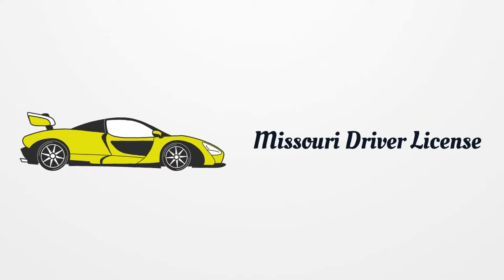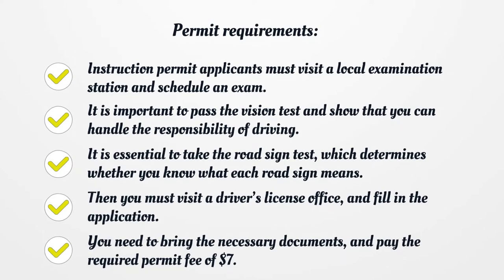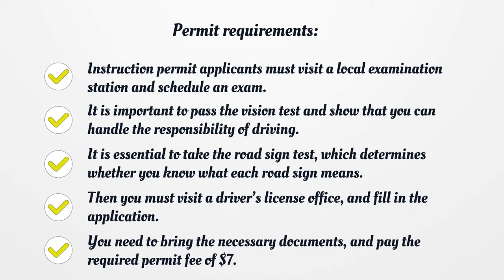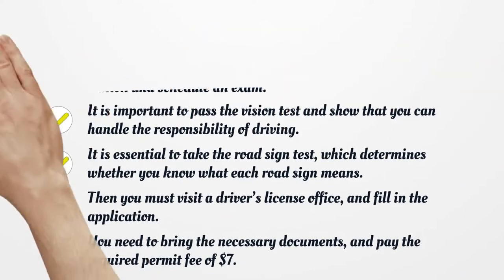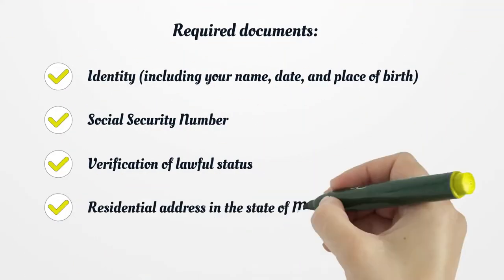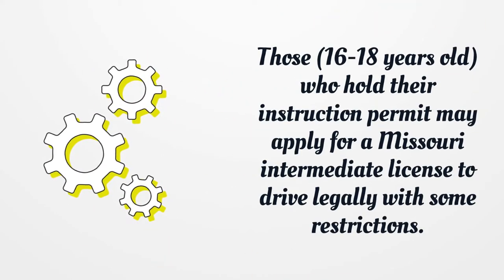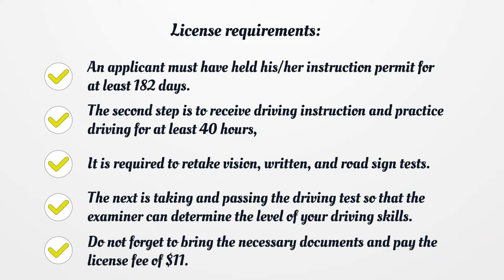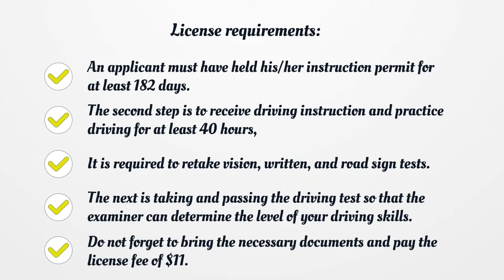Missouri Driver License - What You need to get started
On our page, you’ll get the latest detailed information on getting a Missouri Driver License.  Here you can find how to apply for your license